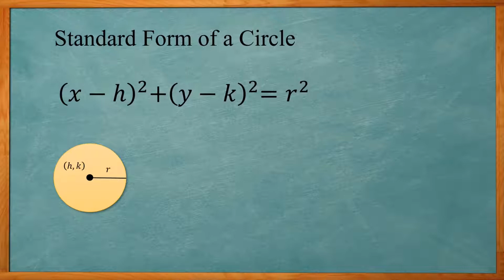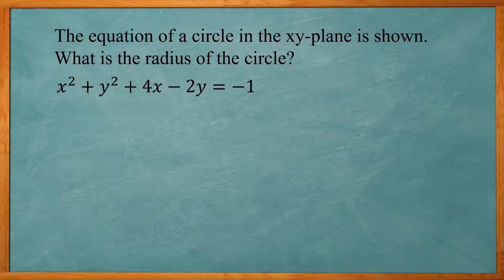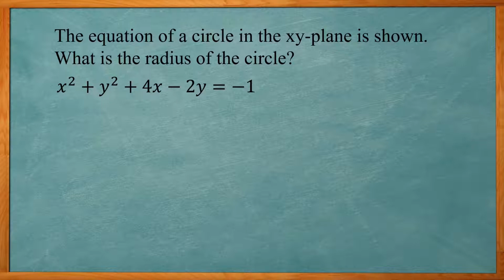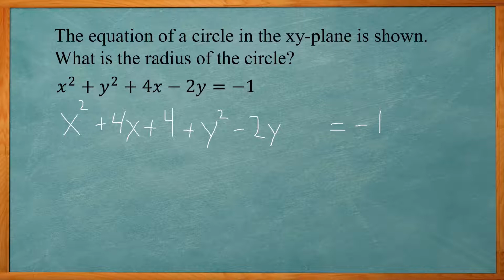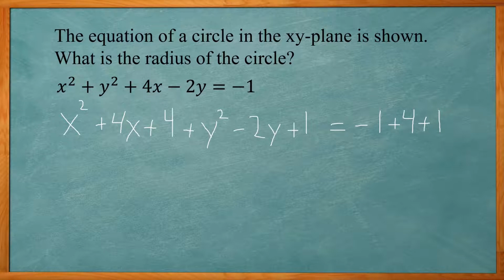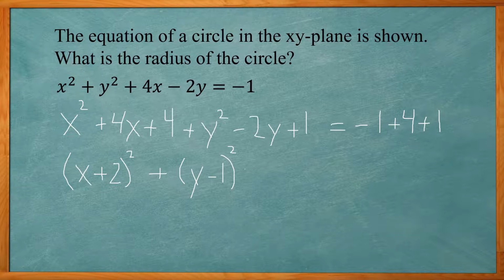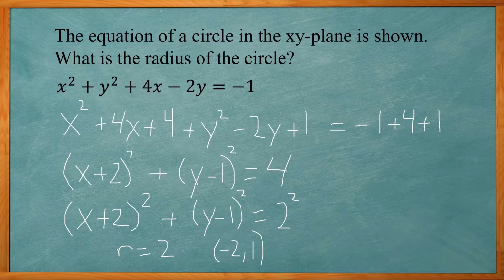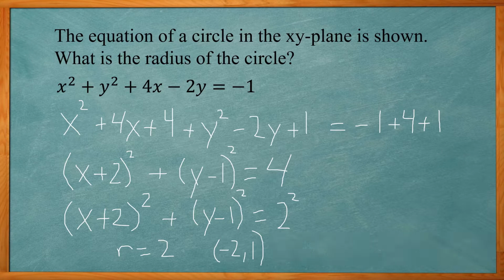Math concepts for the SAT® test - Standard Form of Circle using Completing the Square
This video will introduce you to the standard form for the equation on a circle. It will show you how to change a given equation into the standard form so you can determine the center of the circle and the radius. Similar problems can be found on the SAT® exams.

The standard form of a circle looks like this: (x-h)^2+(y-k)^=r^2
Where coordinates (x,h) is the center of the circle and r is the radius.

Music from youtube channel Music Ocean